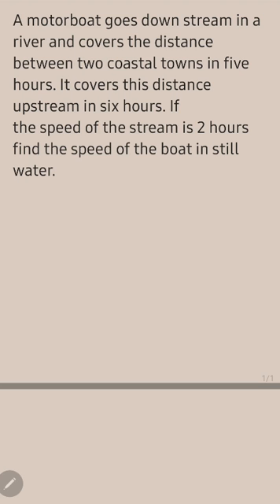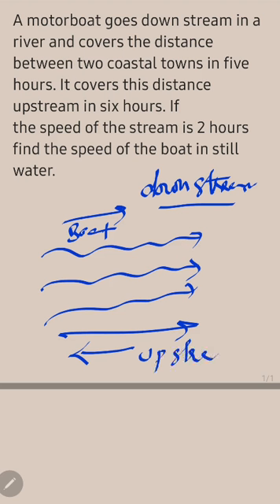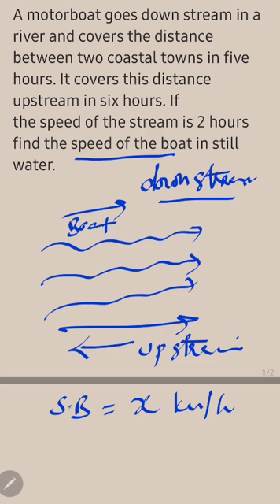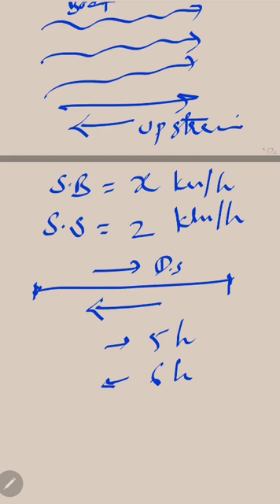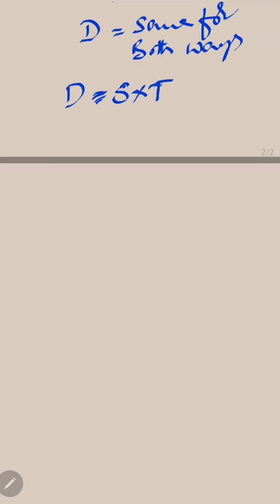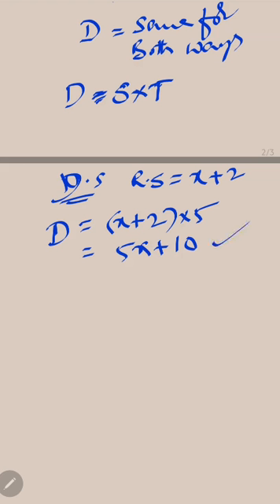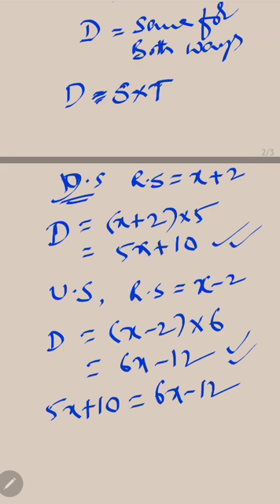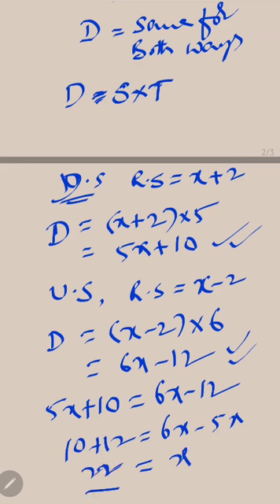motor boat word problem of linear equation with one variable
what is upstream and down stream,motor boat word problem of linear equation with one variable,
a motor boat goes downstream in a river and covers the distance between two coastal towns in five hours.